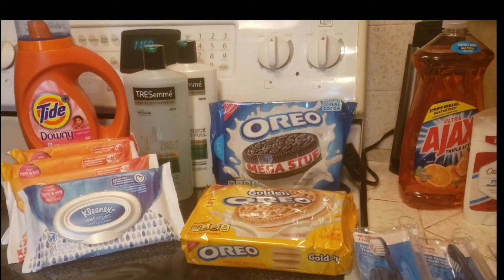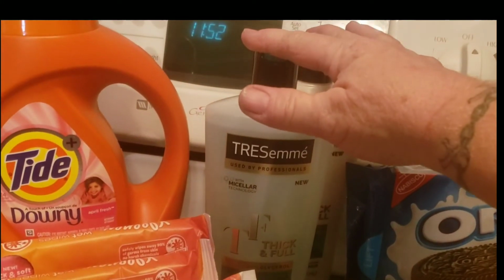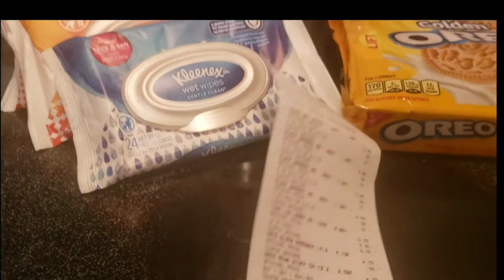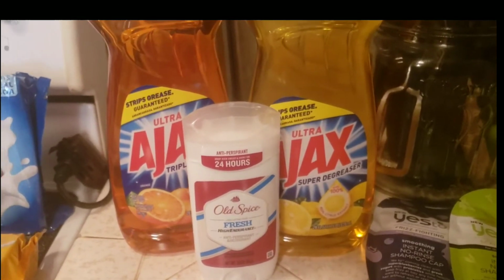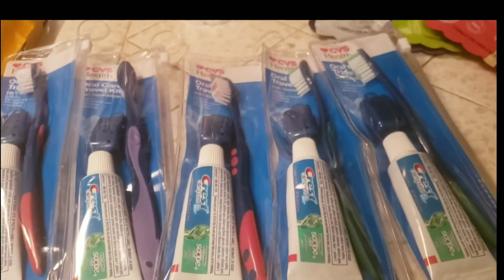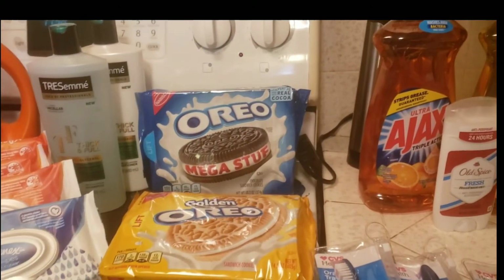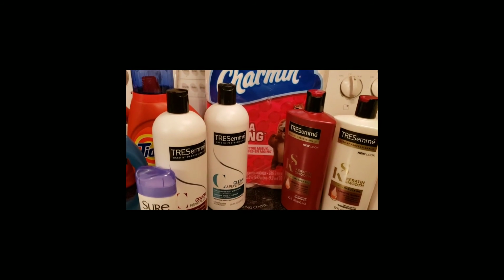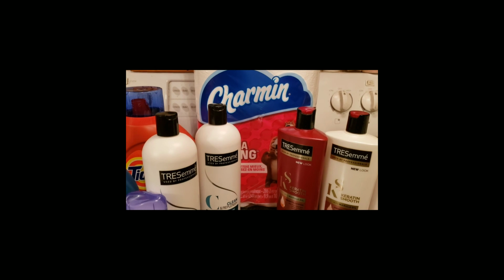MY CVS $10cash card Haul 12/01/19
I went to CVS and used only Digital coupons, CRT's  and ECB... and Received a $10 Cash Card

FETCH REWARDS
Check out Fetch Rewards. Turn any grocery receipt into savings!

IBotta
Hey! Thought you would enjoy Ibotta (if you don’t already). It’s an easy to use, cash back rewards app. I use it every time I shop, and thought you would like it too.